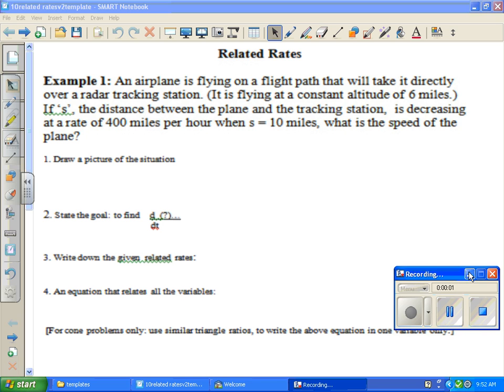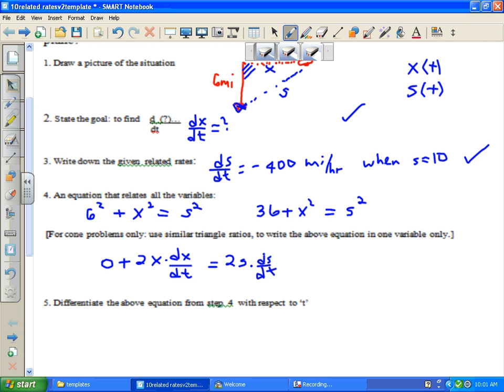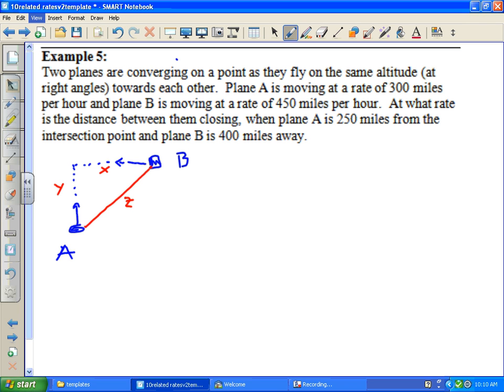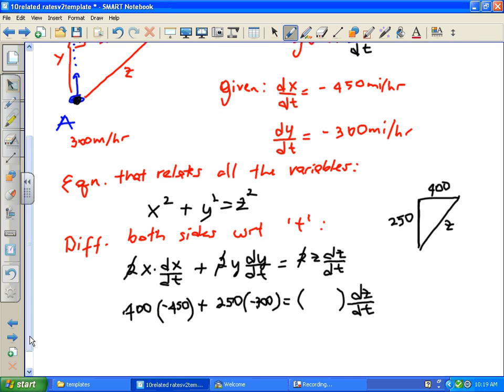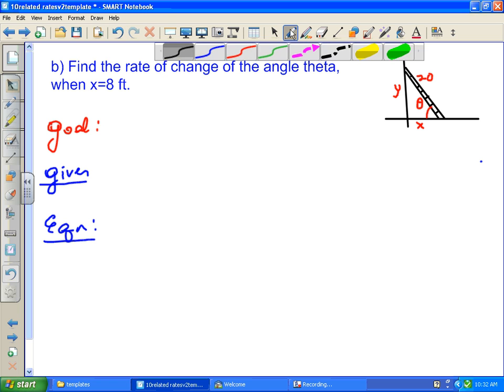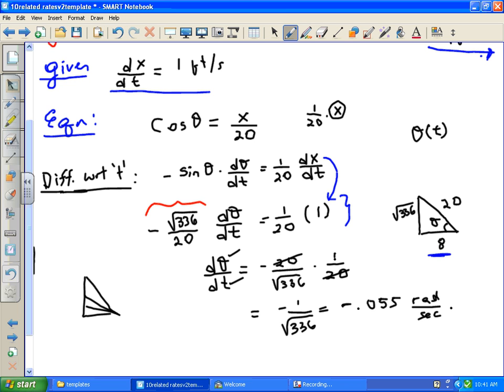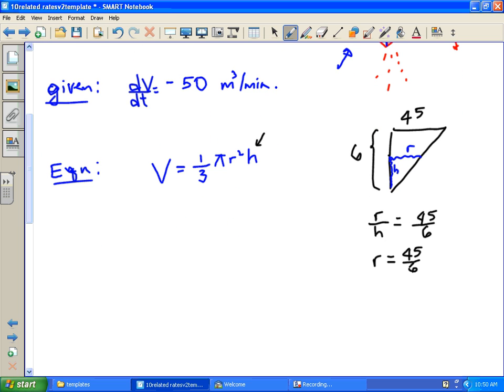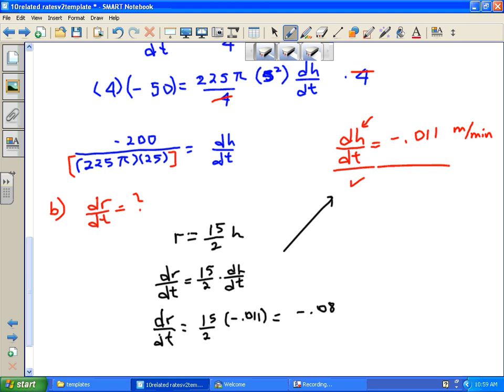Lesson 2.1 - Related Rates